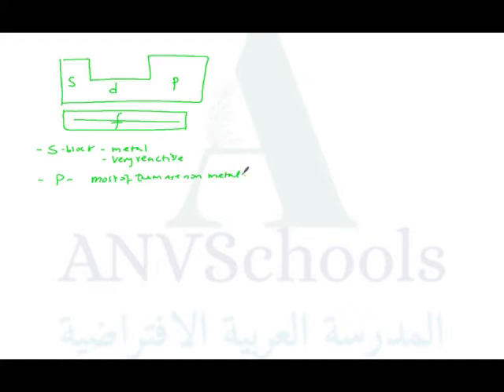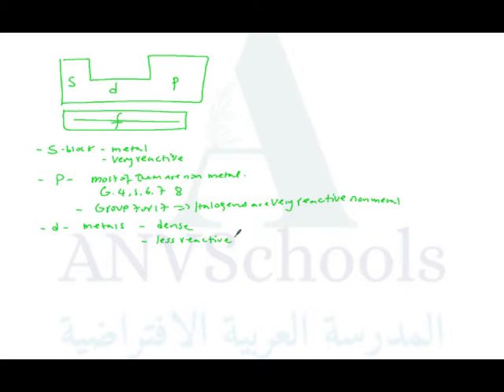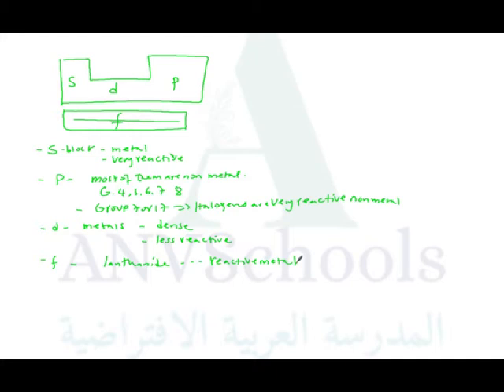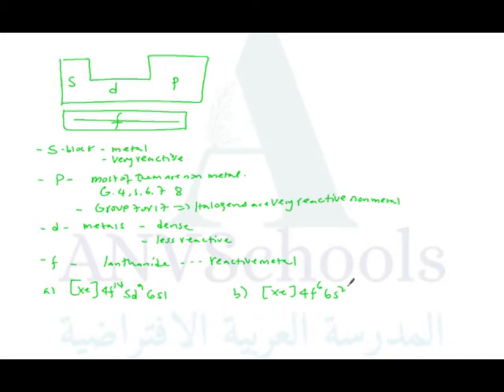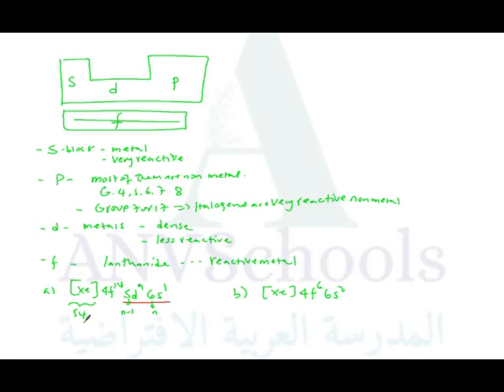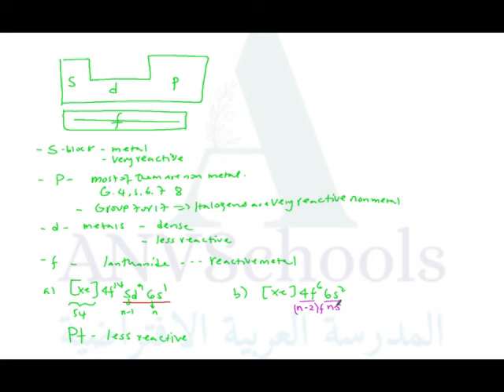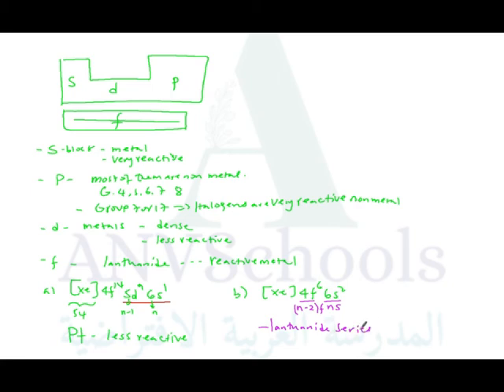Electron Configuration-The D Block Elements Part4